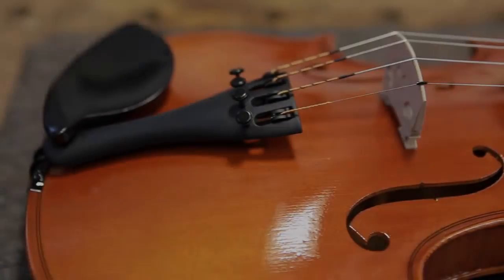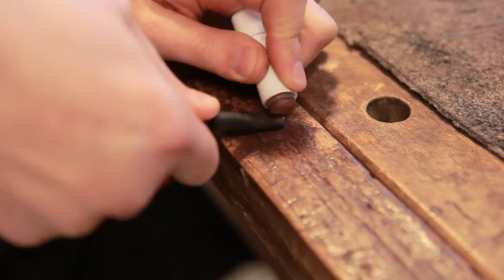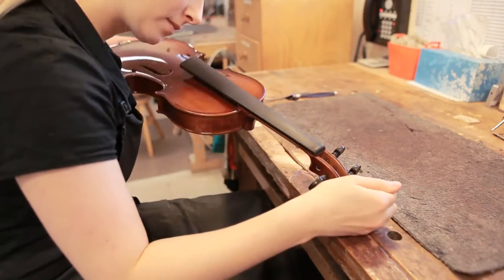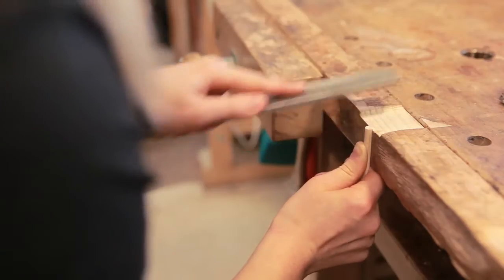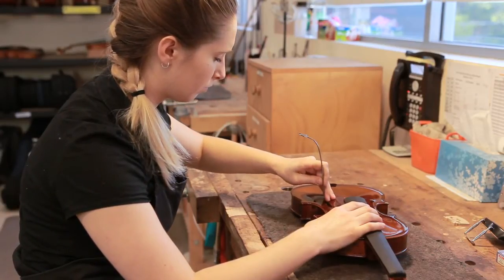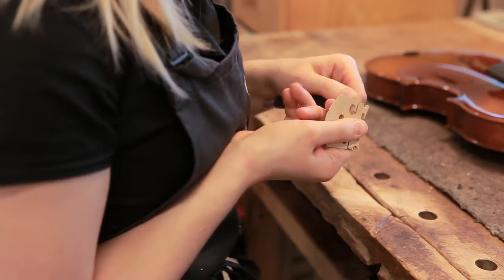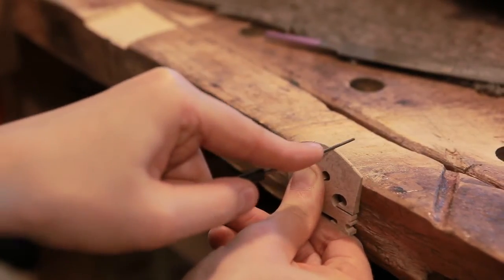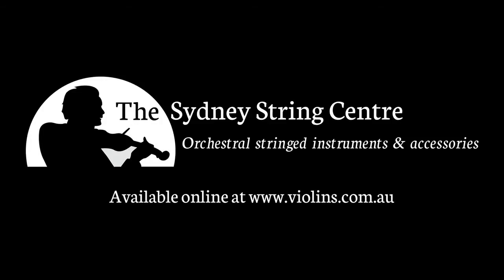HOW TO: Setup a Violin Professionally - The Sydney String Centre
In this Video Hannah, one of our Luthiers at The Sydney String Centre explains what goes into our professional instrument setups.

It is always best to have your violin setup by a professional and serviced regularly so that your instrument stays in optimal playing condition.

For more information on our instruments and workshop please visit out